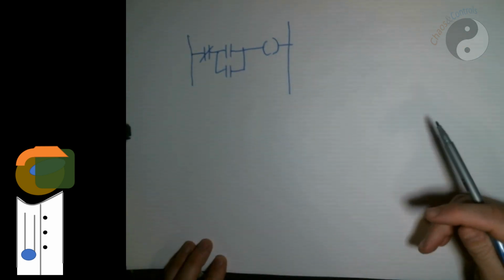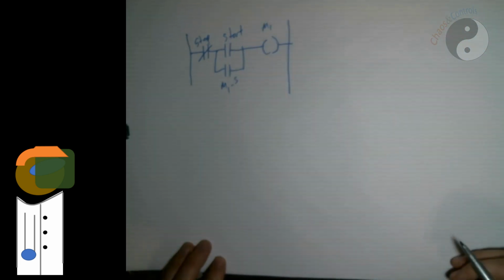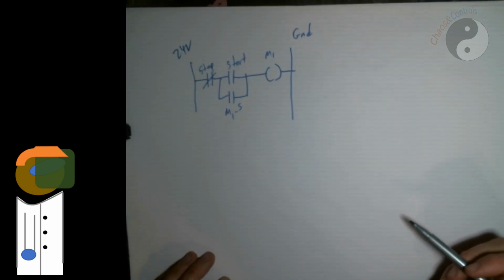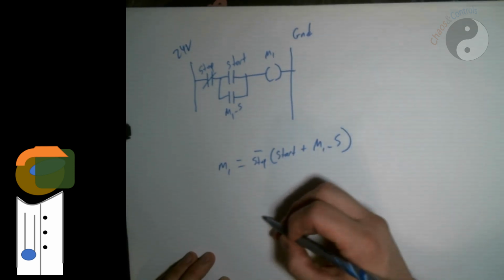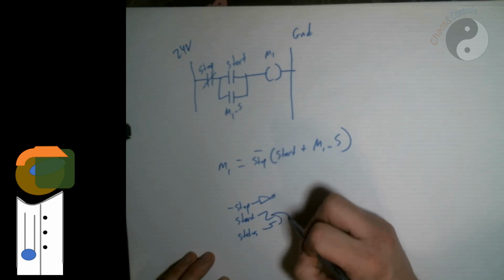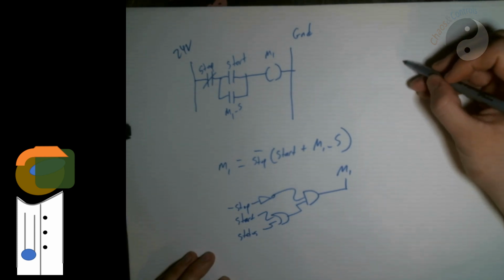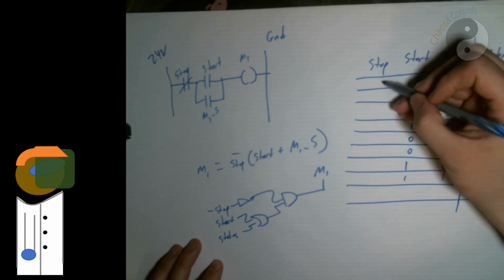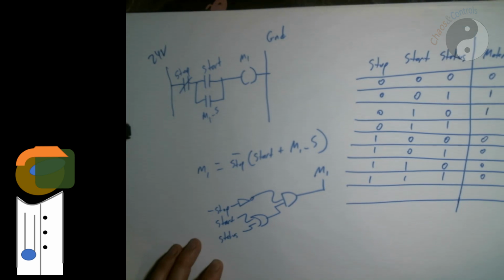[Ep 17] Fundamentals of Ladder Logic and Digital Controls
Fun fact! Languages like python and javascript get most of the attention, but ladder logic is much more common for things that actually run in the real world. Let's discuss one of the most fundamental "programs" you can write with it.